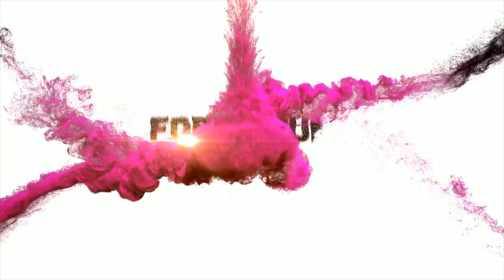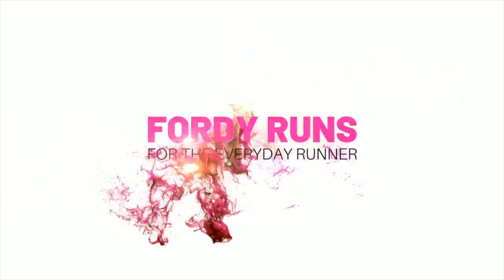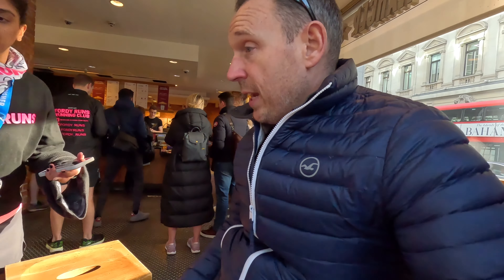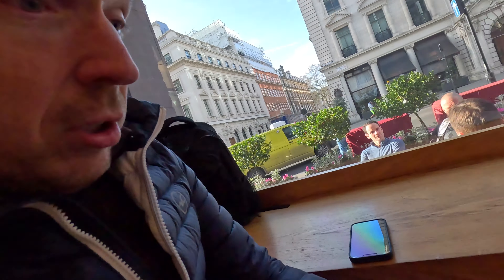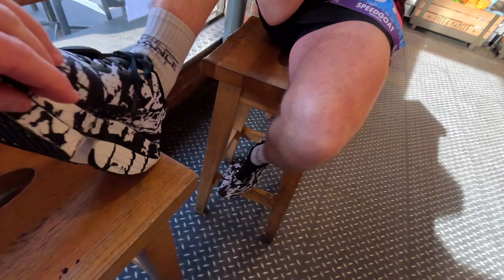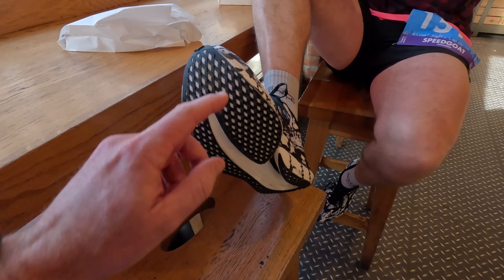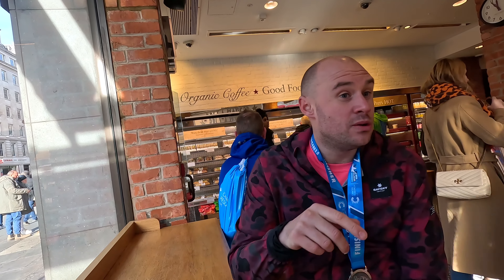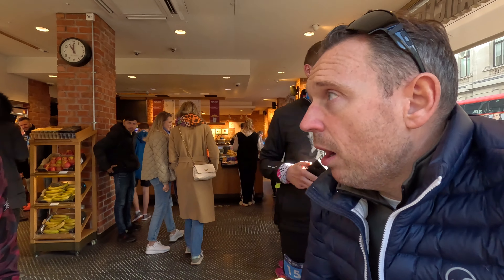Mizuno Wave Rebellion Pro RACE TEST REVIEW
In this video we head to the London 10k to test the new Mizuno Wave Rebellion Pro Carbon Plate racing shoe!

TO DO'S!